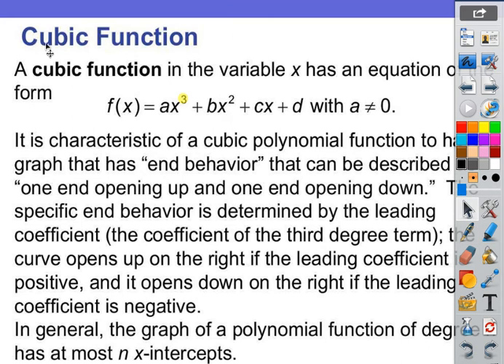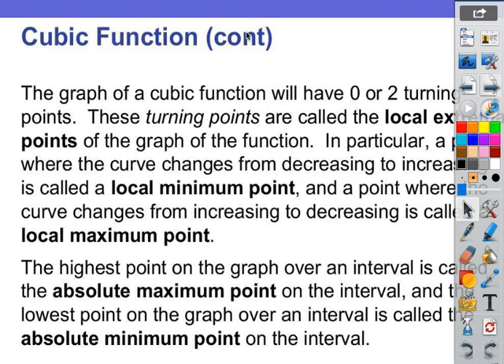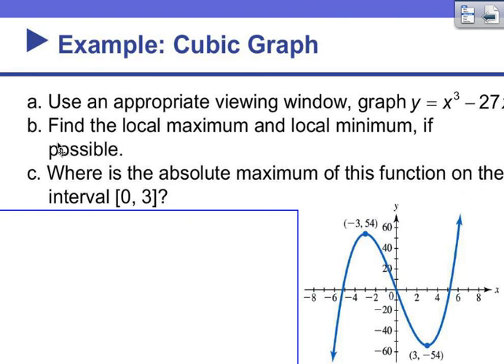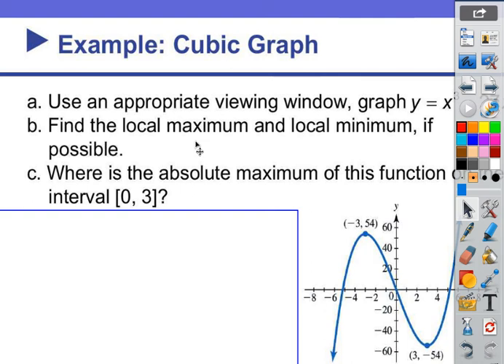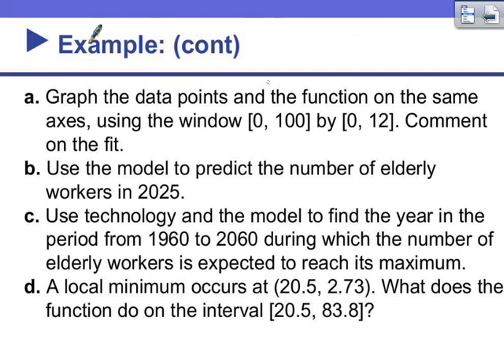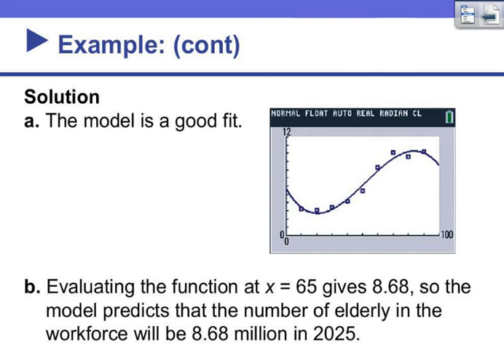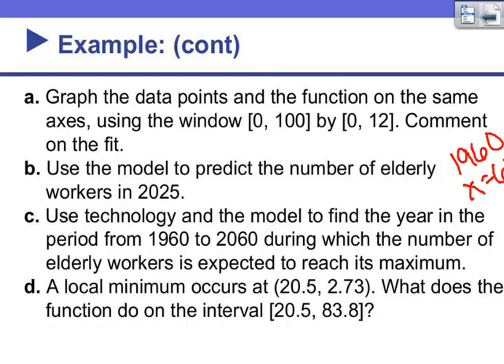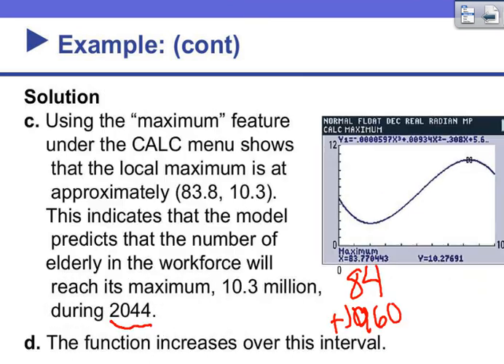College Algebra 6 1a Higher degree Polynomial Functions part 1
Overview of polynomial end behavior, turning points, extrema, and more.  This video focuses on cubic polynomials.